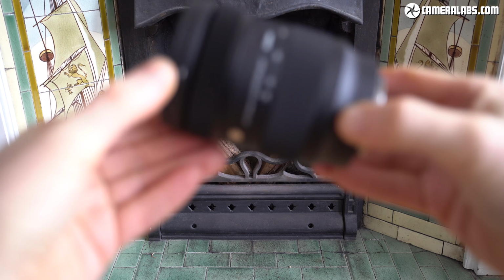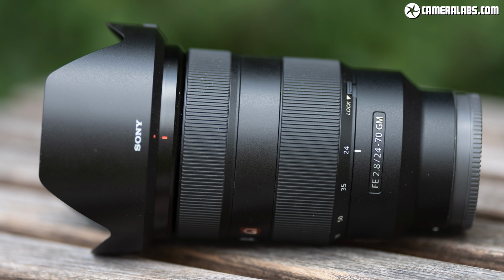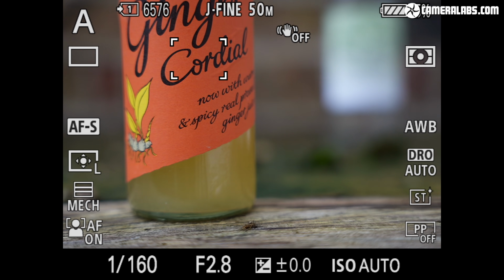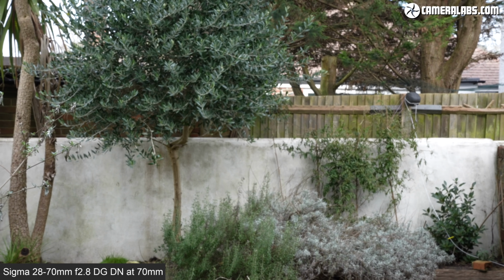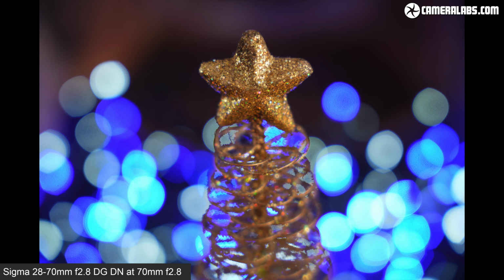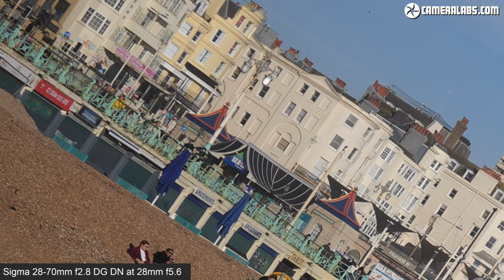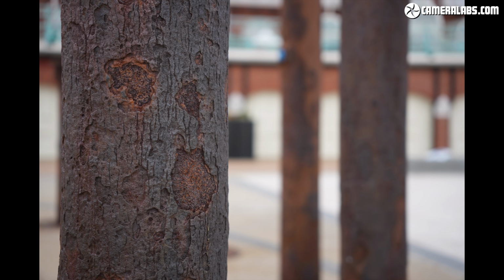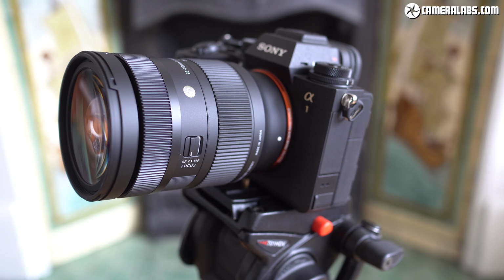Sigma 28-70mm f2.8 DG DN review - fast but affordable zoom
My Sigma 28-70mm f2.8 review - a fast walkaround zoom at an affordable price
Check price at B&H // WEX
Gordon's In Camera book at Amazon / Amazon uk
Like Cameralabs?